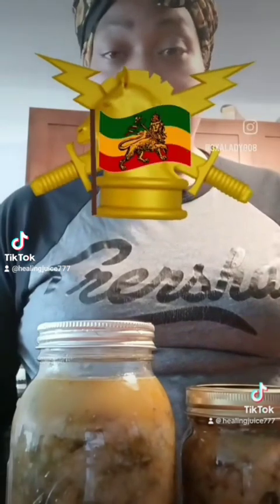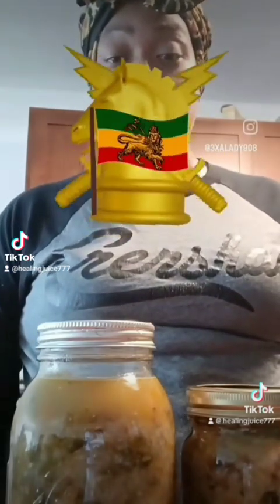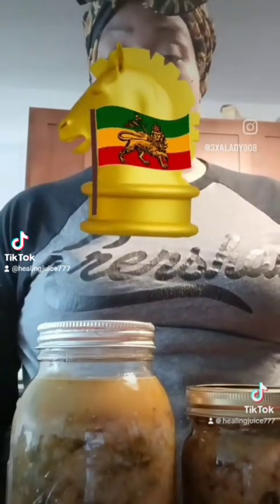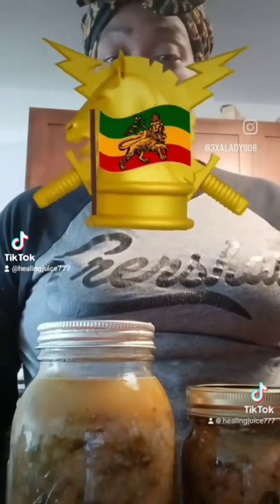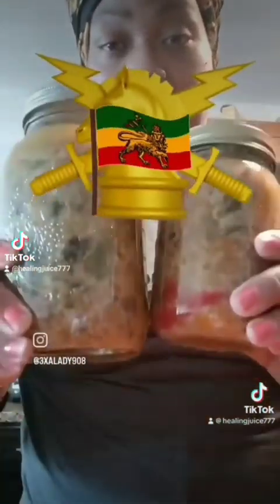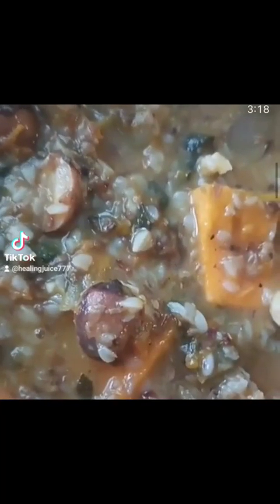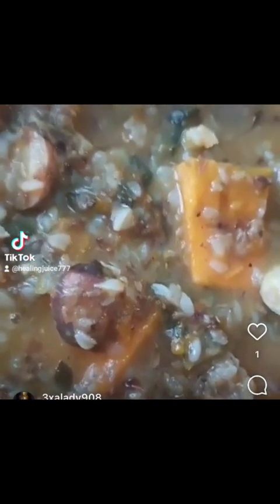Soldier Strong Soup Original recipe by me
this soup is great for the seasonal ups and downs